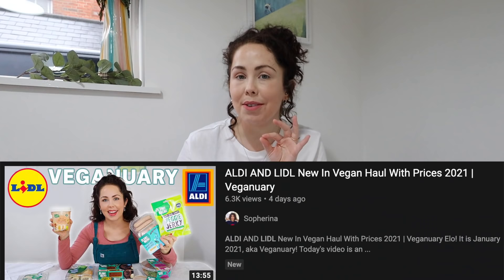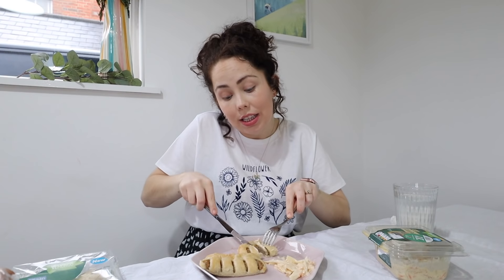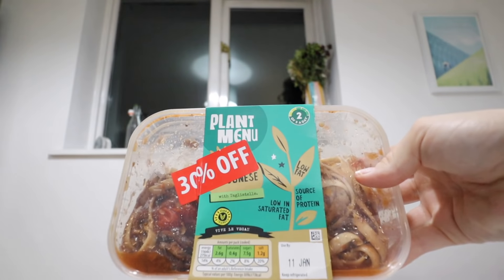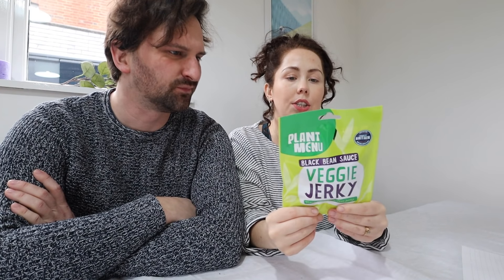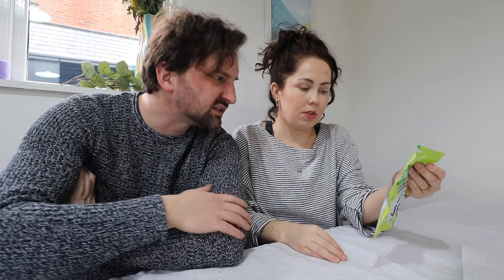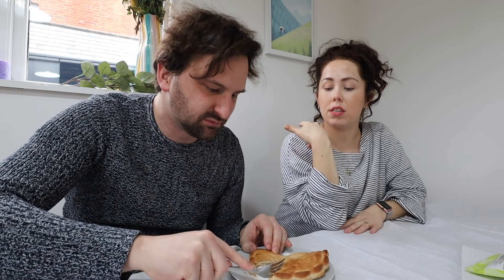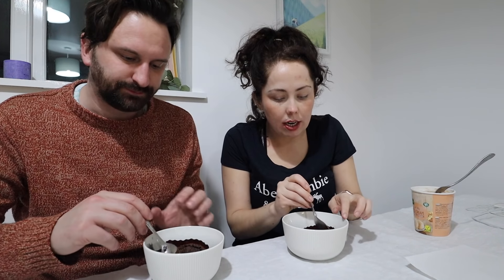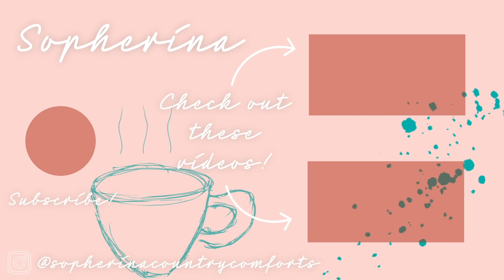ALDI & LIDL New In Vegan TASTE TEST! Honest thoughts..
Elo! New video! Taste Testing the new in Aldi and Lidl vegan range, for Veganuary 2021! Are you trying any new vegan foods this month? Last week I went to Aldi and Lidl and picked up some of their new vegan ranges (haul with prices below), vegan foods we had never tasted before (includes vegan burgers, pasty, vegan sausages, dinners and more!) We give our honest thoughts and let you know if you should buy this stuff or not! I hope you enjoy 😍